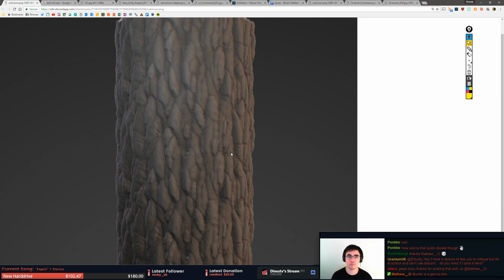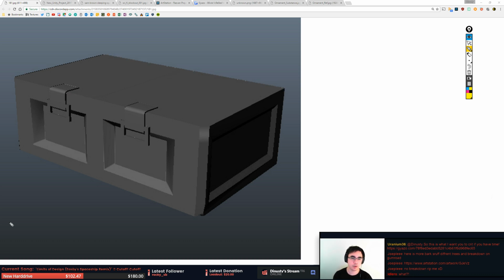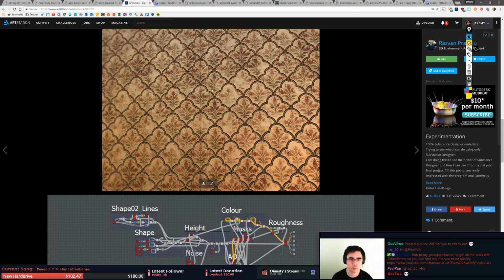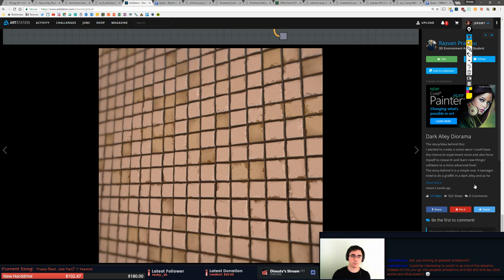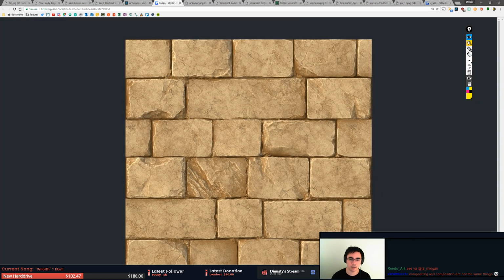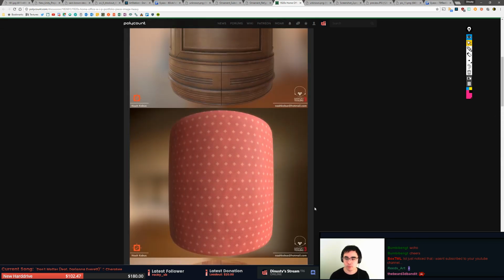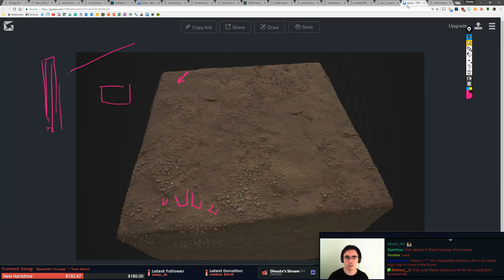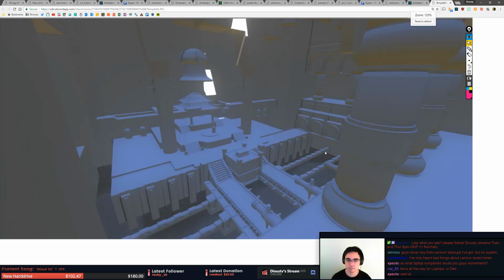Discord Critiques [1/26/17]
Discord Critiques [#4]
Critiques from the 26th of January

►1h 6min

If you'd like to Donate to show support for my time and efforts you can do so